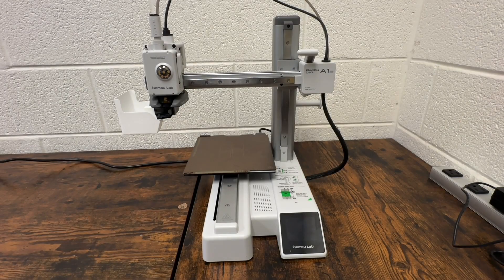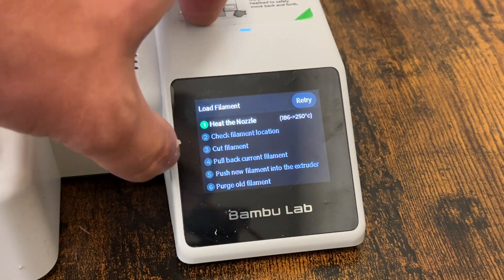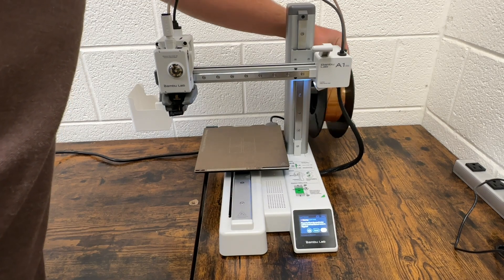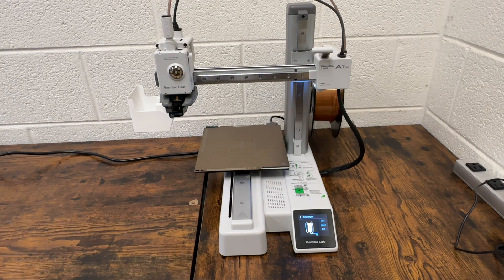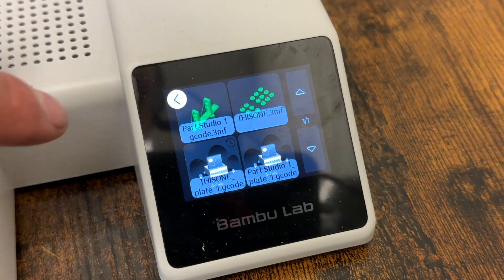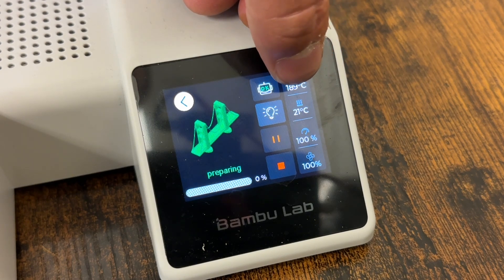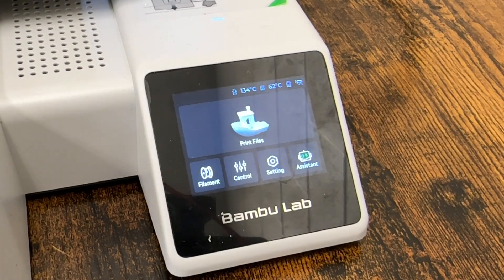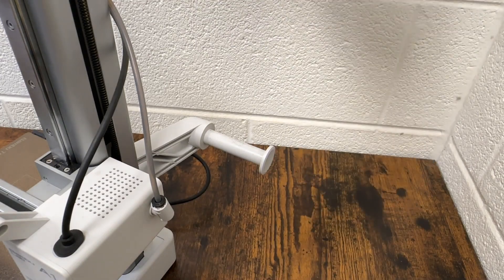3D Printing with Bambu Labs A1 Mini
In this video I show you how to change filament and print using a Bambu A1 Mini.